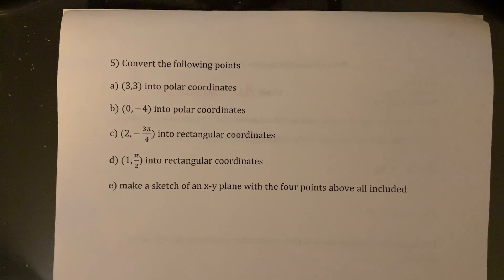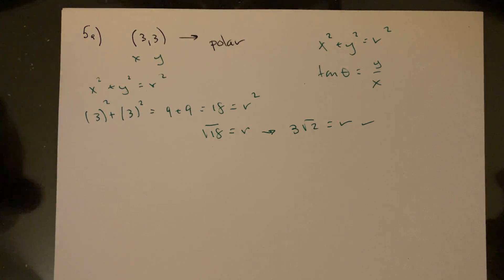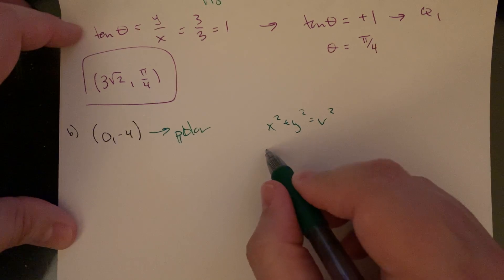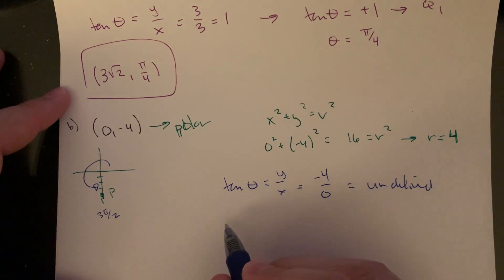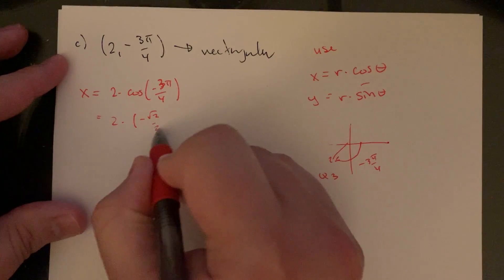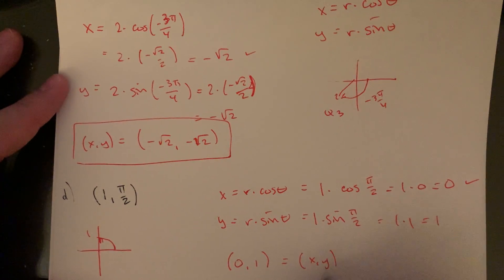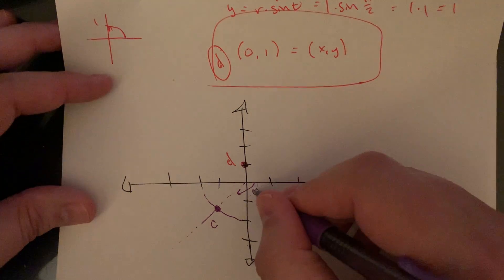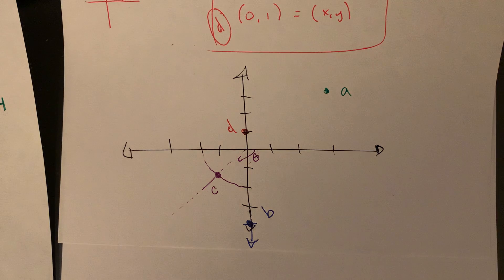MA 250 Practice Quiz 6 Solutions Part 4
MA 250 Practice Quiz 6 Video # 4